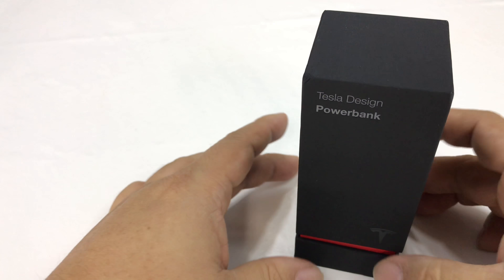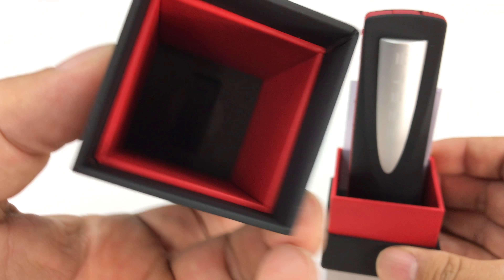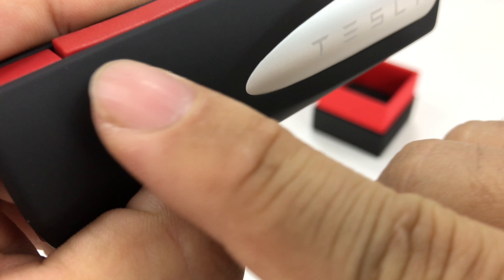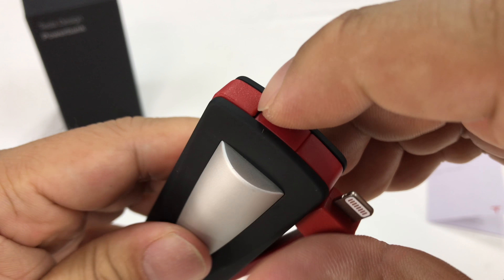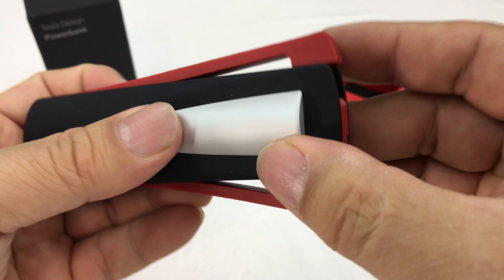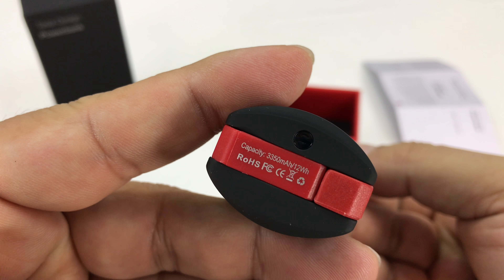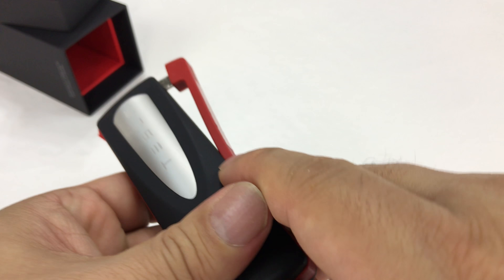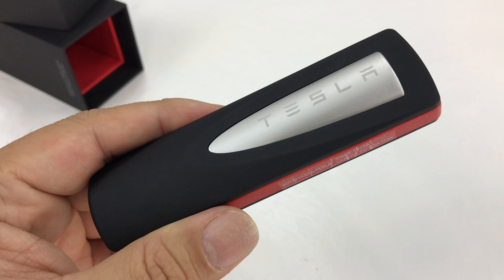Telsa Powerbank Portable 3350mAh Battery with Built-in Lightning and Micro USB Cables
Designed and inspired after Tesla’s supercharger monument at the Tesla Design Studio.

The Tesla Powerbank features:

Compact Design
Integrated USB
Integrated Apple lightning and detachable micro USB
High efficiency circuitry to deliver maximum battery capacity
Charge status indicator
Technical Specs:

Single 18650 cell with 3350mAh capacity
Input: 1800±200mA
Output: 5V/1.5A max
Dimensions: 108 x 30.5 x 23.3mm Expedition Money LLC